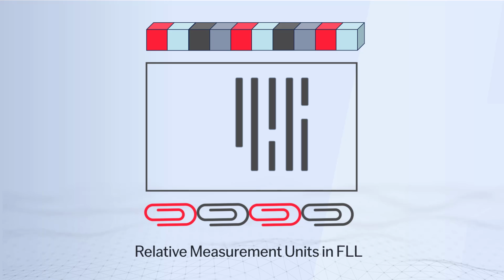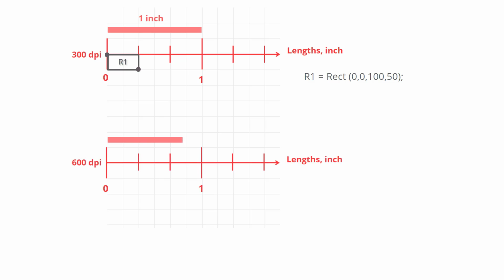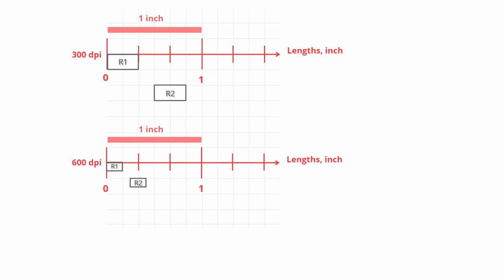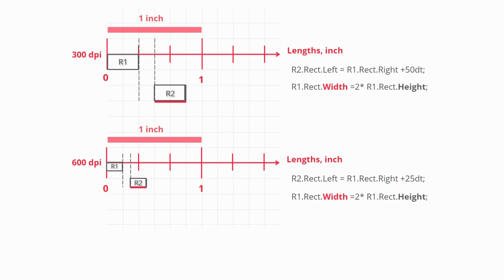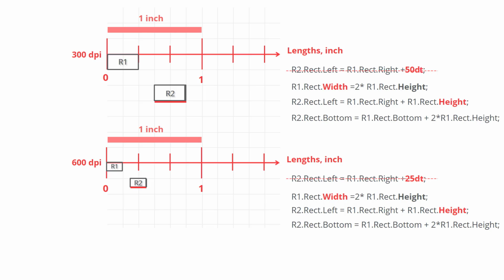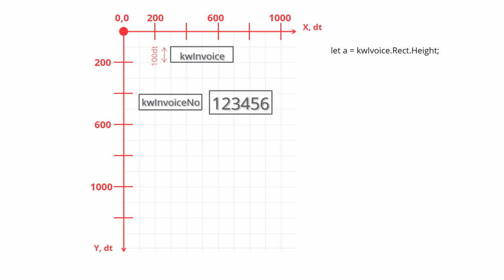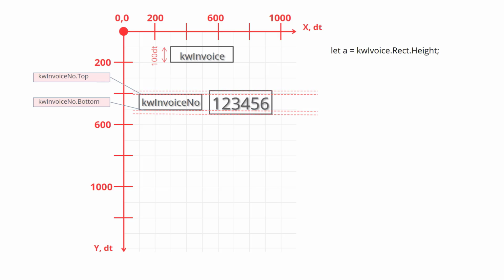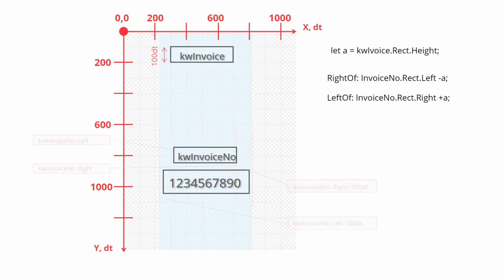ABBYY Vantage Tutorial: Using Relative Measurement Units in the Extraction Rules Activity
This video explains how to use Relative Measurement Units in the Extraction Rules Activity. Learn more about ABBYY Vantage and request a demo